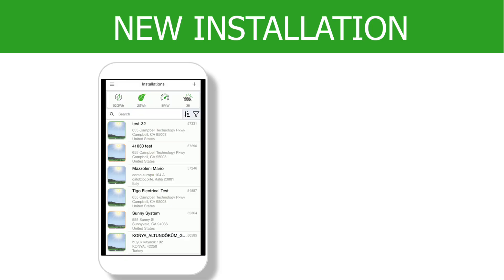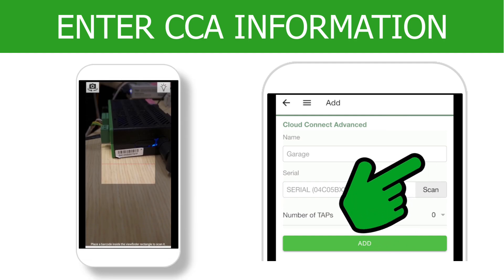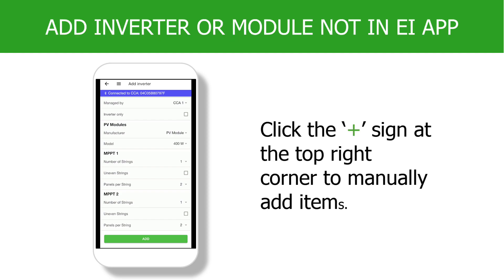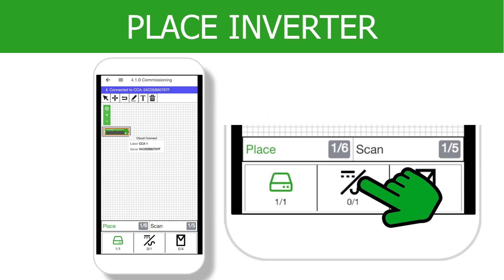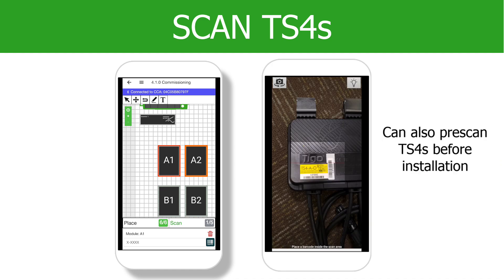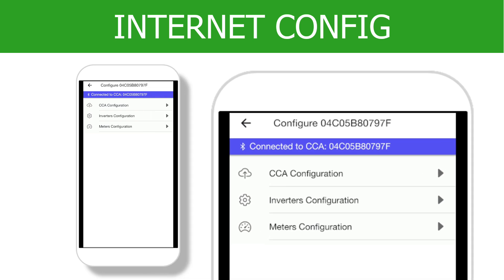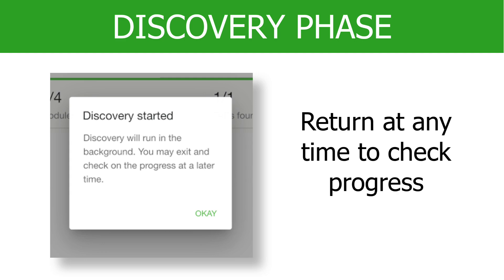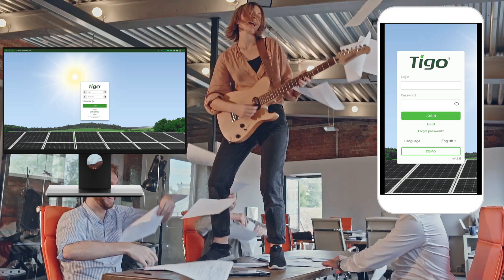Commissioning the Tigo Cloud Connect Advanced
This in-depth video covers a complete system commissioning using the Tigo TS4 MLPE with the Cloud Connect Advanced (CCA) datalogger and Tigo Access Point.

Product Behavior Notice:
The TS4-A-F (725W) and the TS4-X-F products ship in the ON state and allow full module voltage to pass through once connected to the module. This is different than previous product version behavior.

Important Safety Notice:
Before deploying TS4 units with Multi-Factor Rapid Shutdown (MFRS) or third-party inverters that include internal PLC transmitters, review the Tigo Knowledge Article on Safety Considerations for MFRS and Third-Party Inverters. This article explains potential hazards, including loss of monitoring, unintended “ON” states, and warranty limitations.

Tigo Academy contains a short course on installing the Tigo TS4 MLPE and communication equipment. Once registered with the Academy, click the Catalog button in the upper right corner to select your course